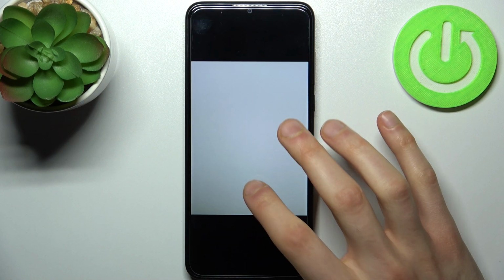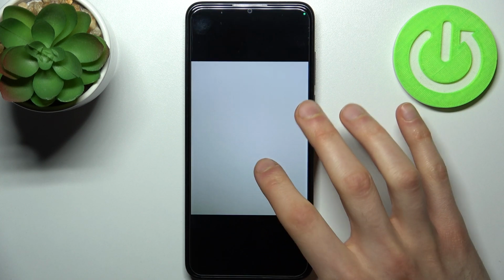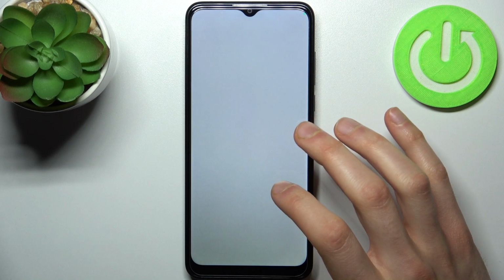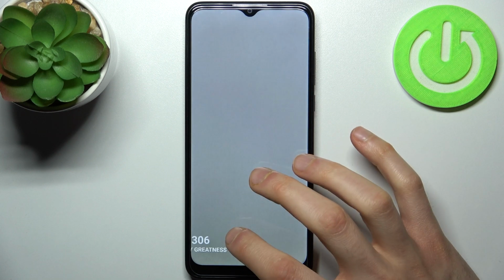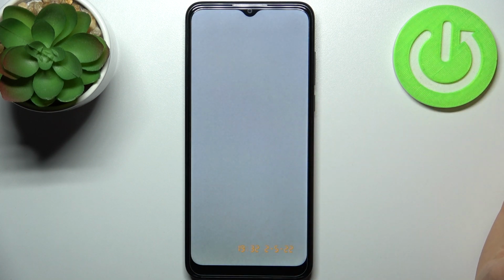TCL 306 - How To Add & Remove Camera Watermark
If you want to add or remove watermark from Camera on TCL 306, this video might be essential. Simply follow our step-by-step video tutorial and learn how to get watermark for Camera on TCL 306 or simply Remove it. If you found this guide useful, please visit our YouTube channel HardReset.Info. Subscribing to our channel, leaving us a like, or comment will greatly help us in making future guides for you. Cheers!

How to add watermark to TCL 306 ?
How to remove watermark from TCL 306 ?
How to delete watermark from TCL 306 ?
Camera Watermark TCL 306 ?